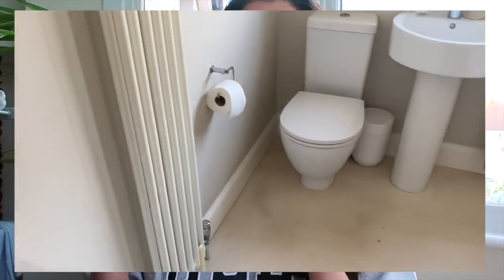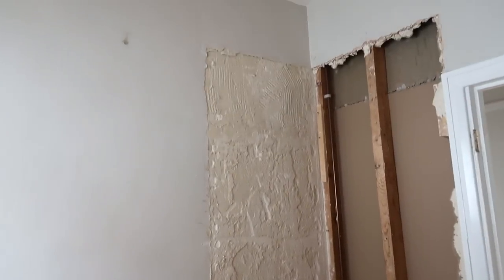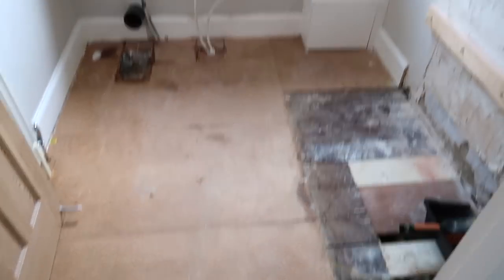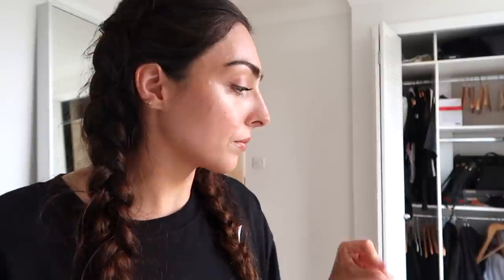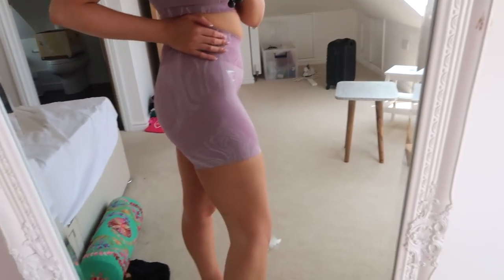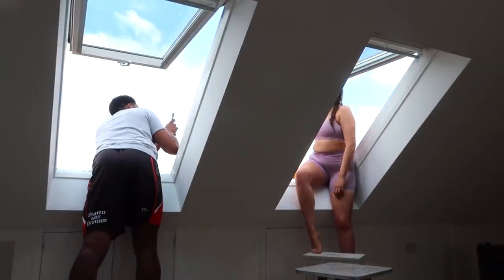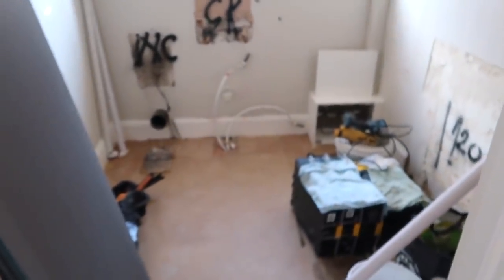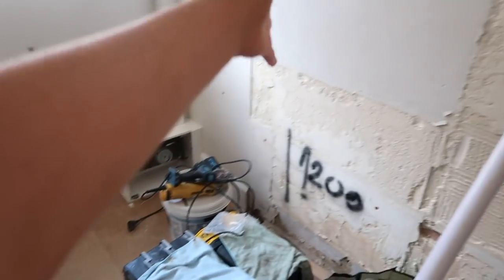A FOREST PHOTOSHOOT, BATHROOM RENOVATIONS + WEDDING GUEST DRESS SHOPPING (and failing)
Even though I whined about it in this vlog, I can't WAIT to show you the bathroom progress now! It's amazzzinnggg. I really hope you enjoyed this vlog angels, I think I've remembered to link everything I mentioned but as always if I've forgotten anything just shout and I'll add it ASAP! love you xxxx